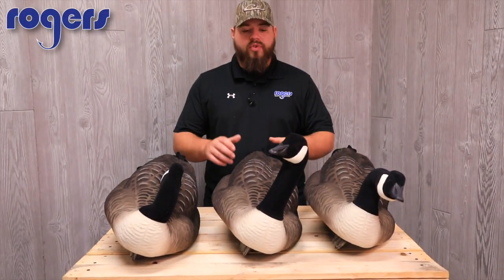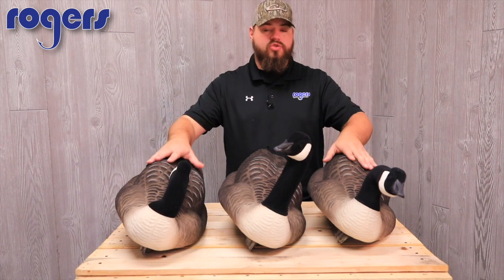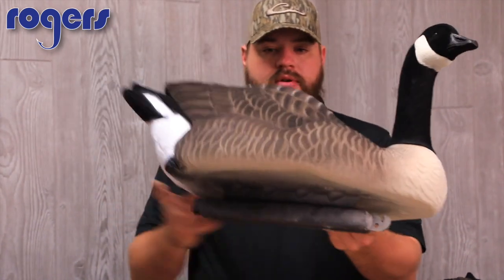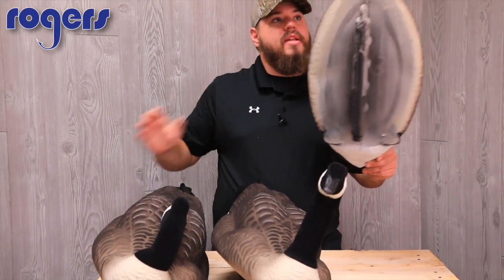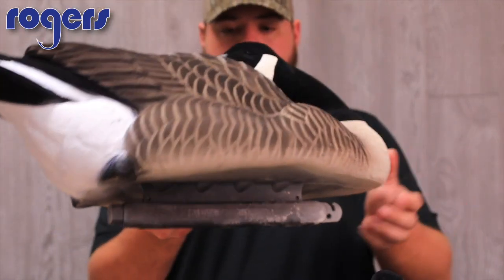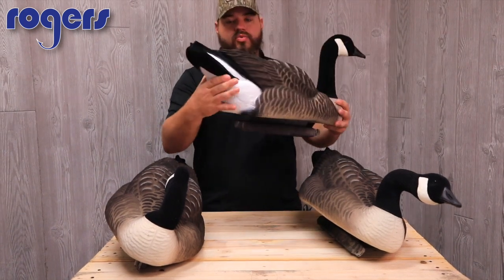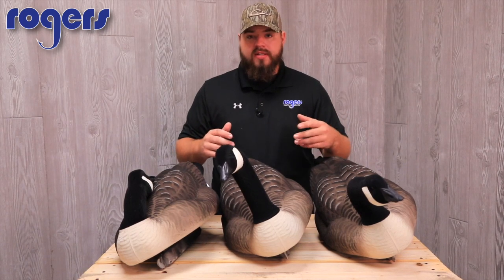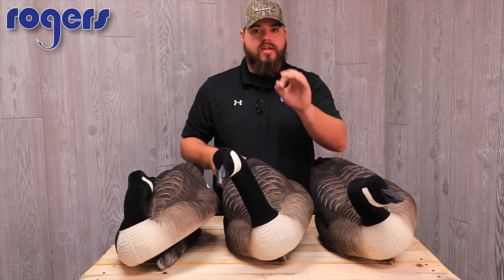Dakota Decoy Fully Flocked Honker Floaters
Who's ready for goose season? Have everything you need? Checkout these Canada floaters that can liven up your spread.